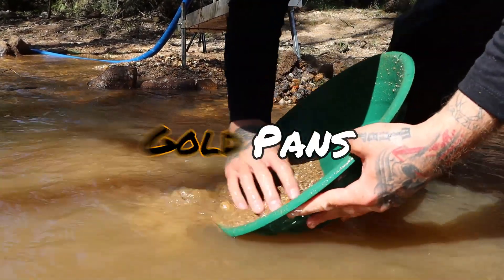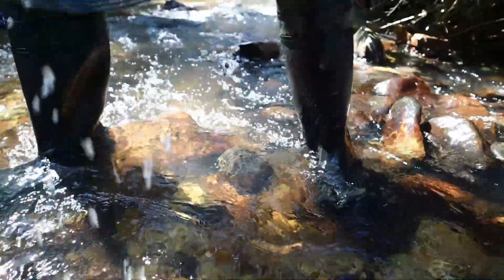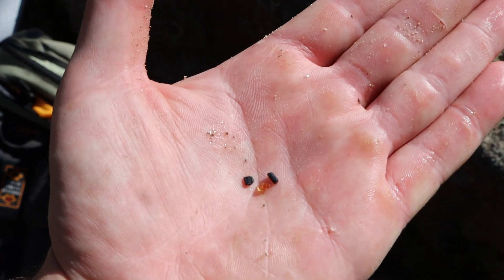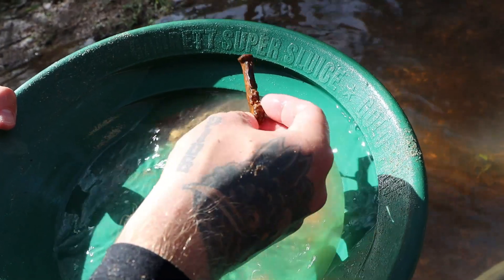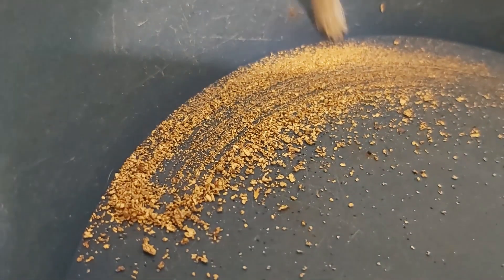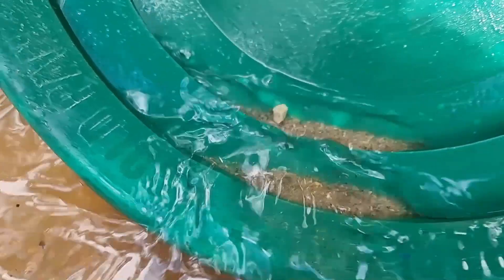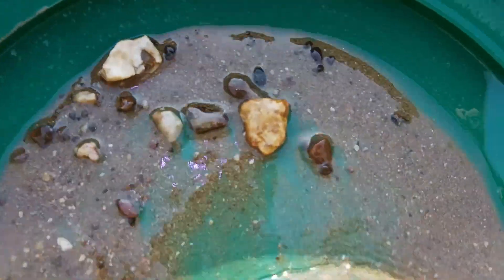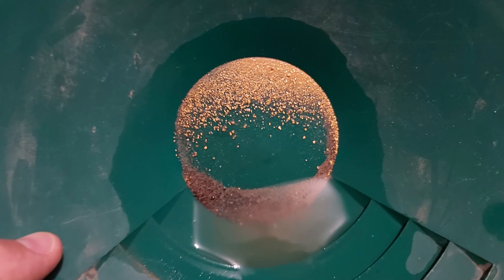Do You Know How GOLD Pans Work?